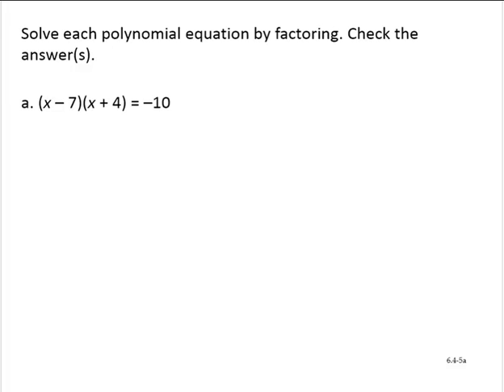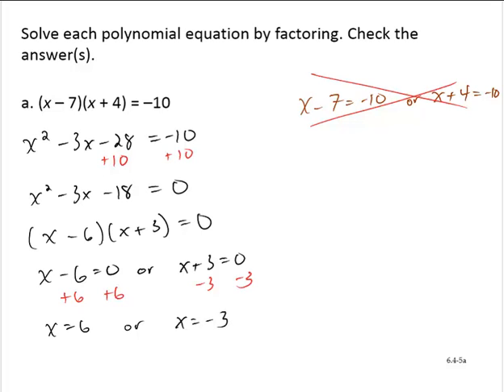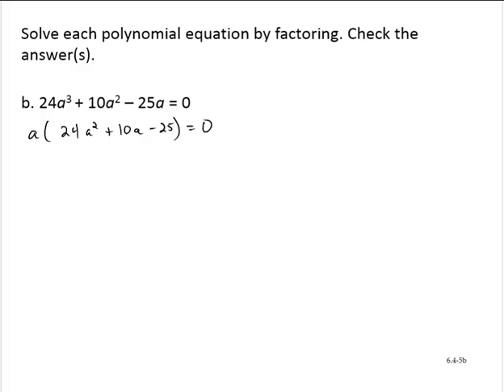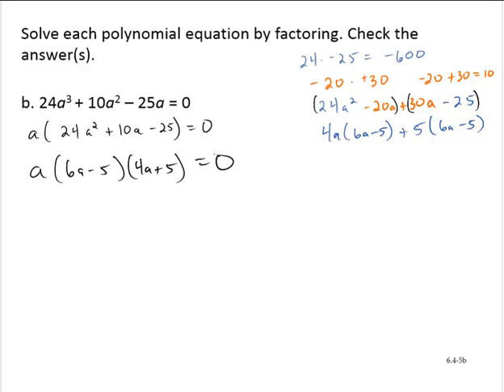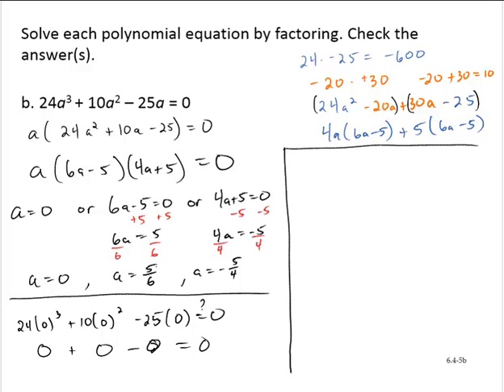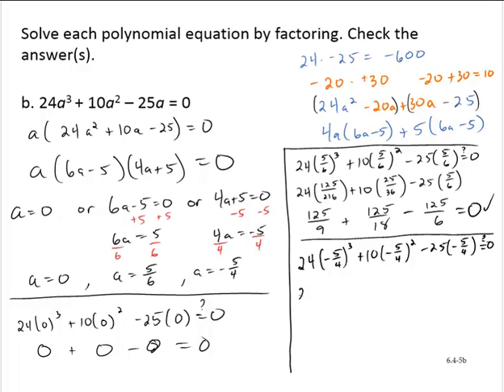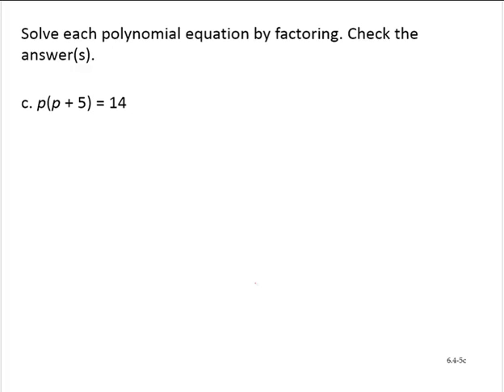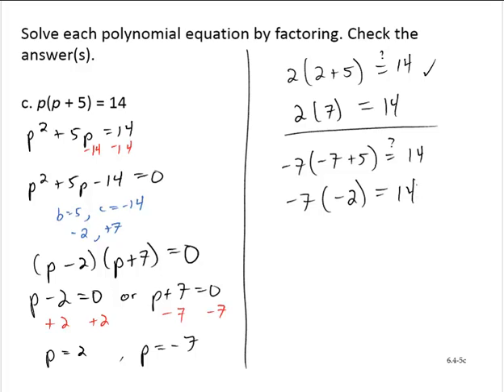BA Clark 6 4 5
Solve polynomial equations with factoring.